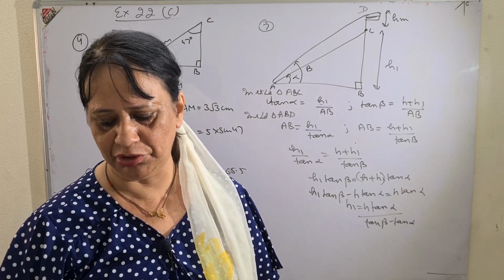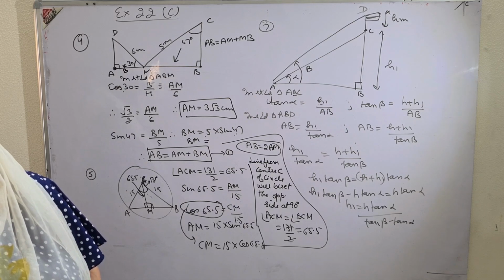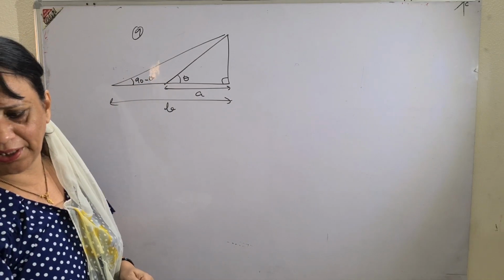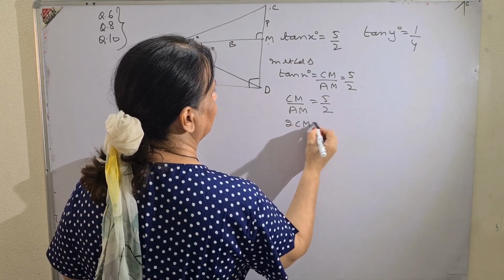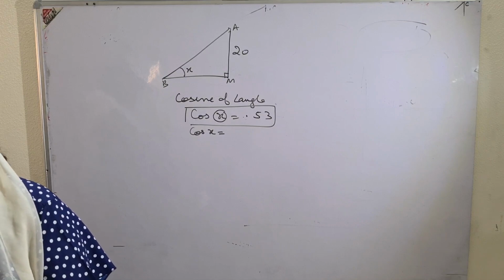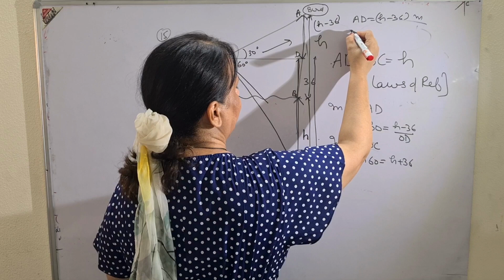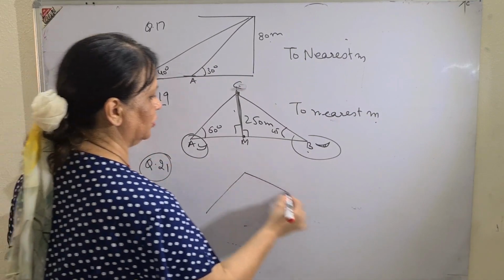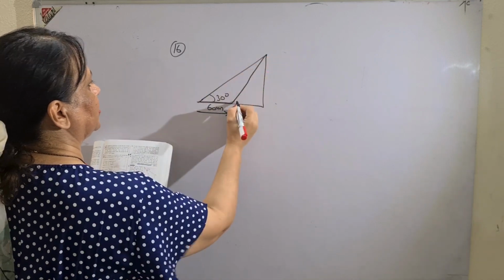Heights and Distances (chp-22)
Solution to Ex 22(c)